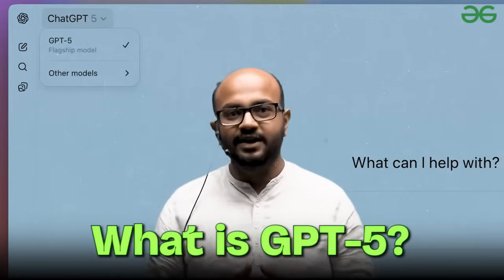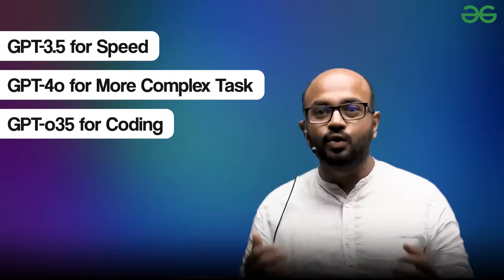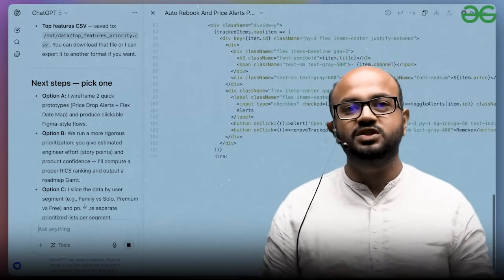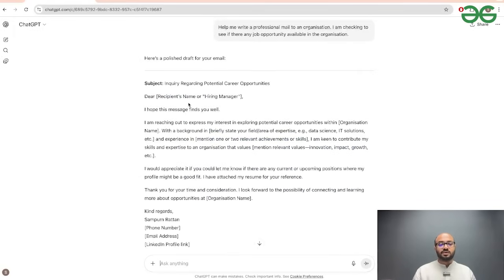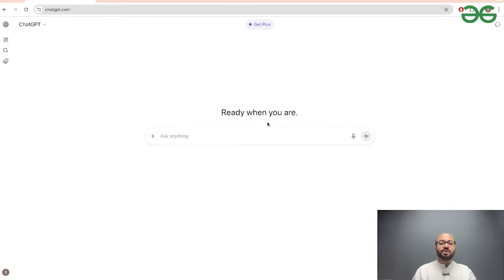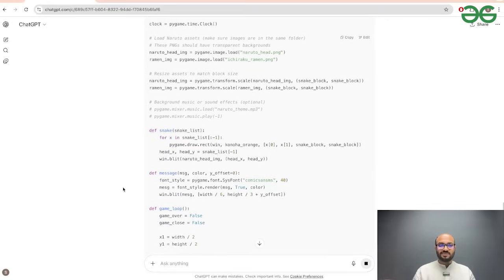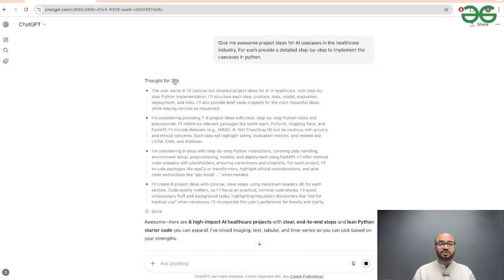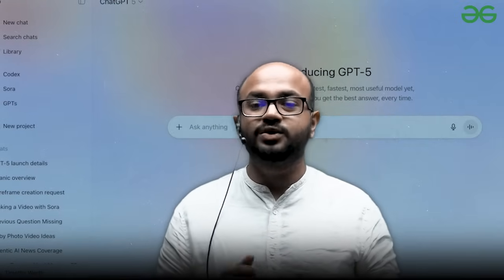Why GPT-5 Might Be a Game-Changer for Coders 🚀 | GPT-5 is here... Can it win back programmers?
GPT-5 is making waves with its release, especially among programmers, by significantly boosting its real-world coding abilities with much stronger performance in complex front-end generation, full-project builds, and debugging large codebases compared to previous AI models. Early reviews from developers highlight its ability to quickly generate working code, design aesthetically pleasing interfaces, catch hidden bugs, and follow intricate instructions—making it feel more like a true coding collaborator or even an AI teammate. Benchmarks place GPT-5 at the top of coding tasks, beating earlier models and often delivering results faster with fewer errors, which is attracting renewed interest from the developer community. However, some programmers note that while GPT-5 is a leap forward in usability and context handling, it isn’t a magic bullet—occasional code hallucinations or subtle mistakes still occur, and not every complex app is built perfectly on the first try.

Get access to 15+ Free Tech Courses & also Get GfG Merchandise only in Nation SkillUp